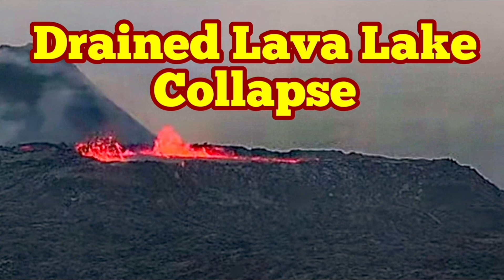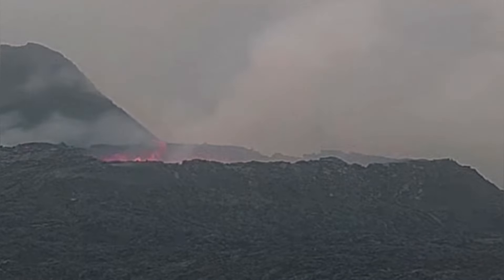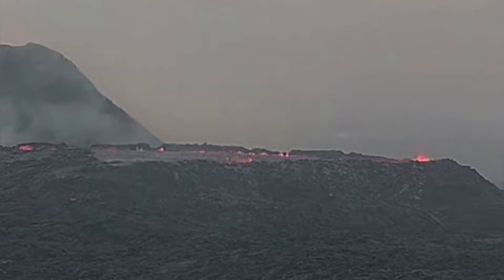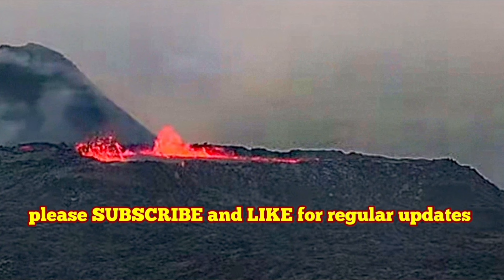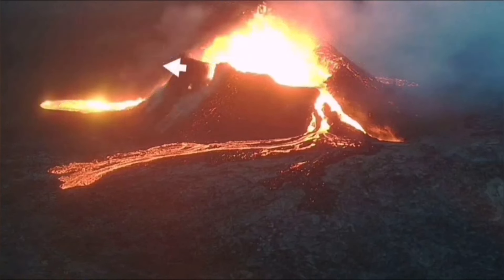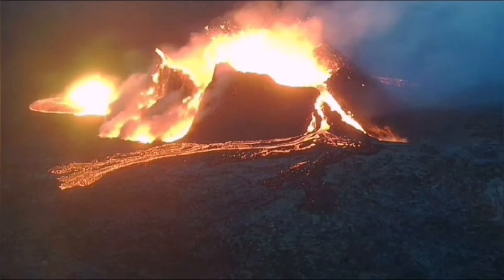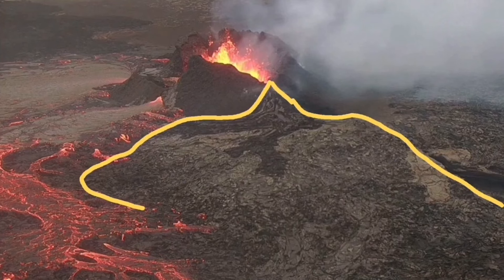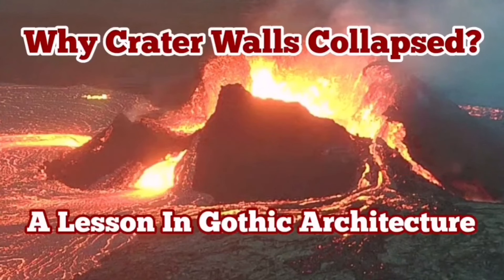Walls Of Drained Lava Lake Collapse, Iceland KayOne Volcano Eruption, Buttress Wall Support